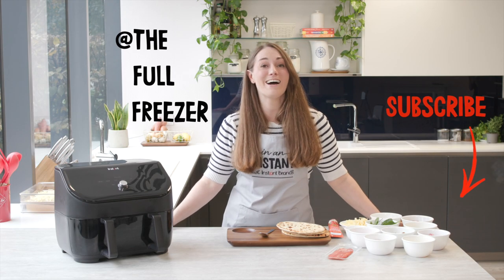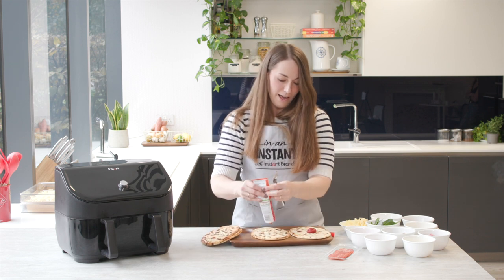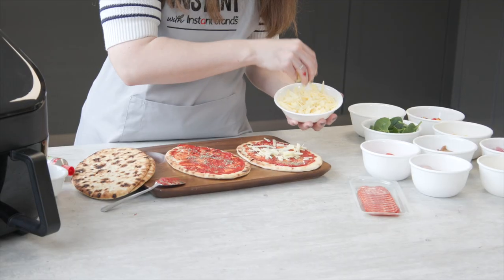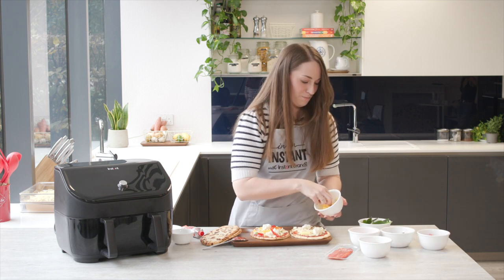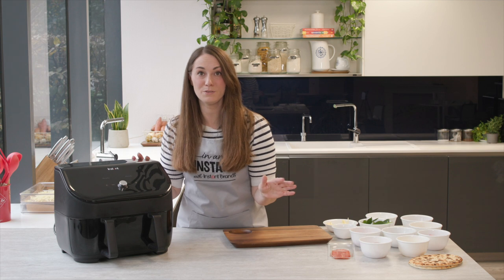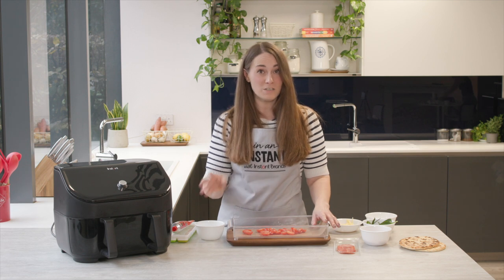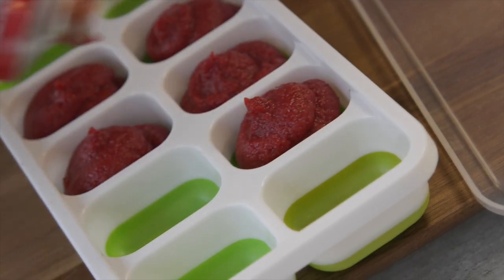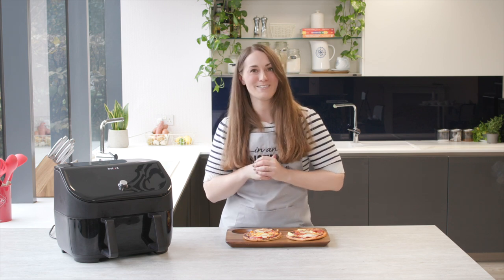Freezer Stash Pizza with Vortex VersaZone Air Fryer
(Makes 2 )
Ingredients
X2 Flatbreads (leftovers can be frozen)
Tomato puree (leftovers can be frozen in an ice cube tray)
Mixed herbs
Grated cheddar cheese (leftovers can be frozen)
Mozzarella (leftovers can be frozen)
Choice of toppings - whatever you fancy!
Frozen sweetcorn
Frozen chorizo
Frozen pineapple
Frozen red onion
Frozen peppers
Frozen mushrooms
Frozen Tenderstem broccoli
Frozen Mediterranean veggies
Fresh Spinach (leftovers can be frozen)
Fresh Cherry tomatoes (leftovers can be frozen)
Fresh Pepperoni (leftovers can be frozen)
Fresh Ham (leftovers can be frozen)

Method
1. Spread a tablespoon of tomato purée over each flatbread, leaving about 0.5cm around the edge. Your leftover tomato puree can be frozen in an ice cube tray to avoid any waste.
2. Sprinkle with mixed herbs, then add a handful of frozen (or fresh) grated cheddar and a few pieces of torn mozzarella along with your frozen toppings of choice. Any large pieces (such as chunky pineapple) will need to be cut down before putting on your pizza to ensure they cook through fully. If you’re using fresh cheese or toppings, the leftovers can be frozen to use another day.
3. Select Air Fry on your Air Fryer and set the temperature to 200°C and time to 5 minutes.
4. Cook for 3-5 minutes, until the toppings are piping hot and the cheese is golden brown.